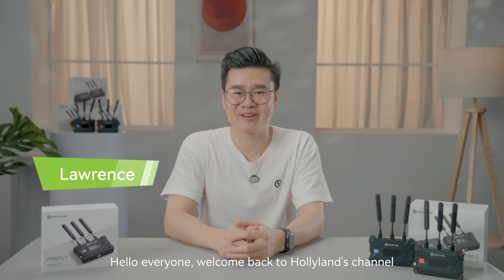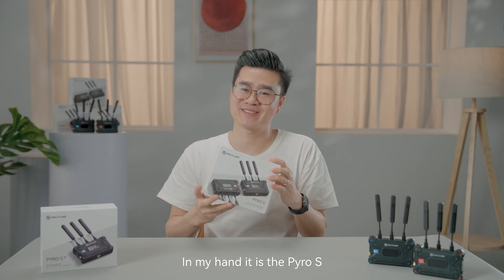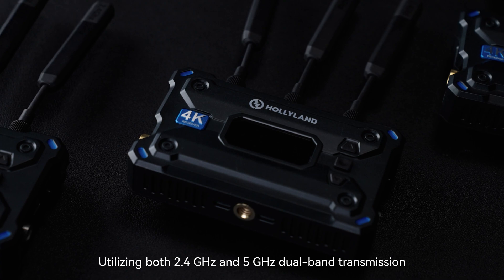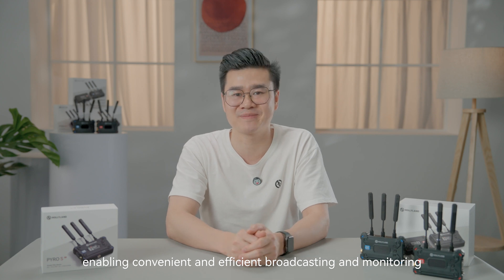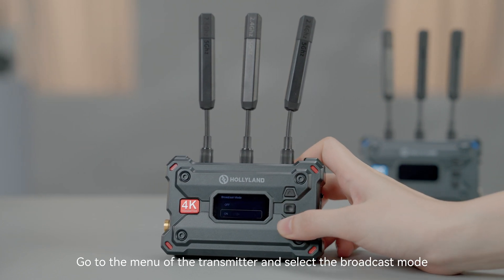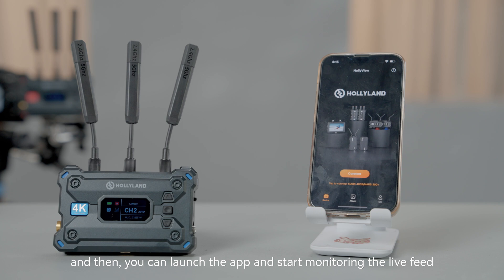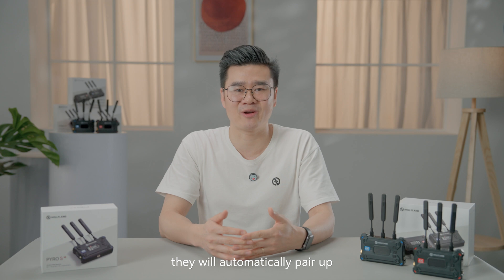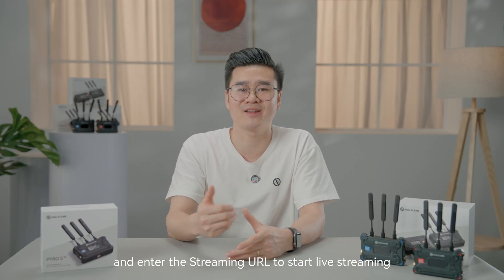Pyro S TUTORIAL | Fuel Your Connections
This is the tutorial for Pyro S, hope this video helps you with using the product! 🌟

00:10 - 00:29
00:30 - 00:43 What's in the Box
00:44 - 02:01 Key Features
02:02 - 02:23 Broadcast Mode (1TX & 4 RX)
02:24 - 02:30 Power Option
02:32 - 02:47 App Monitor
02:48 - 03:05 Preset grouping
03:06 - 03:28 Auto Frequency hopping
03:29 - 03:47 RTMP Function